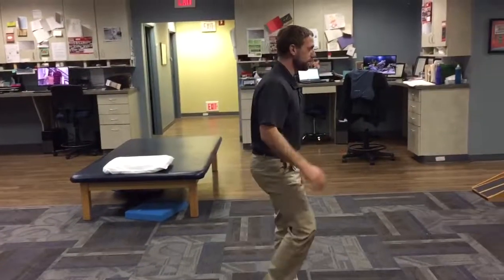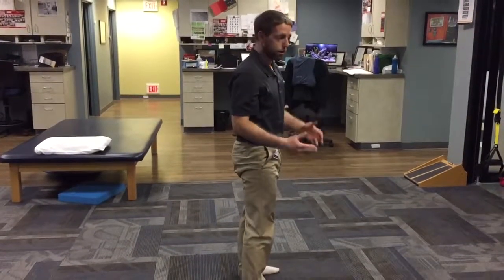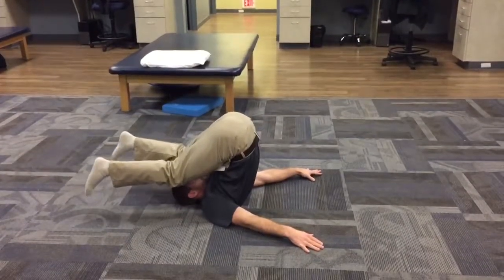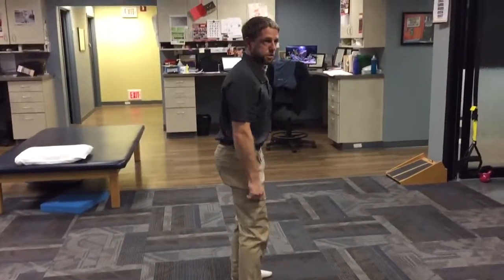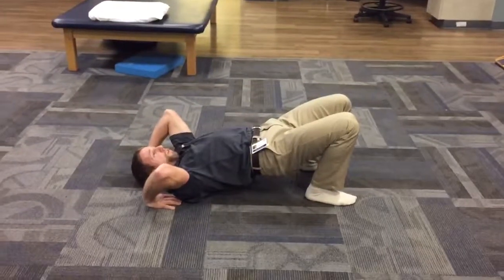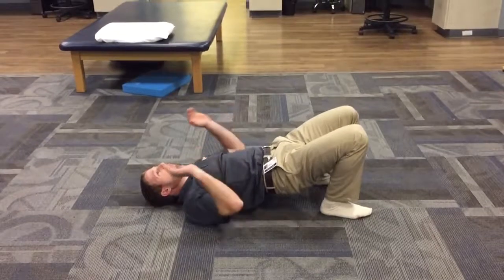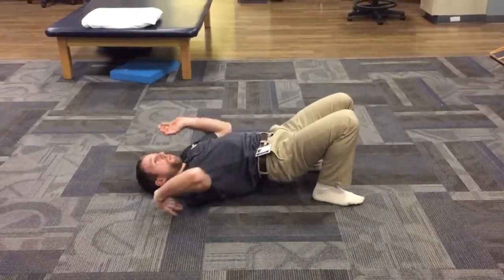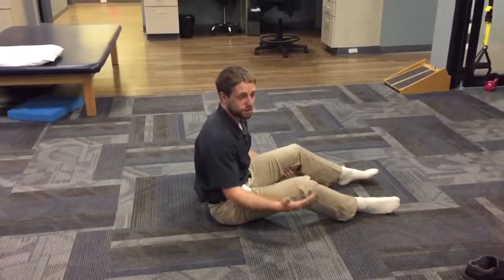3 position gymnast pre tumbling sequence